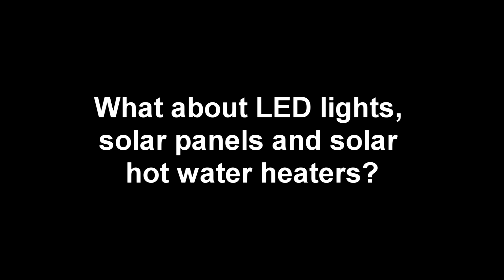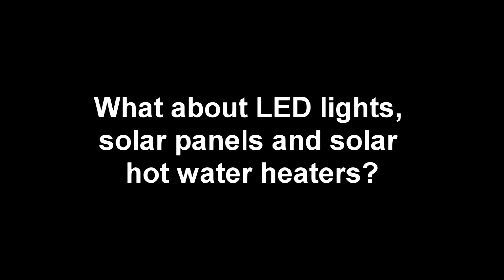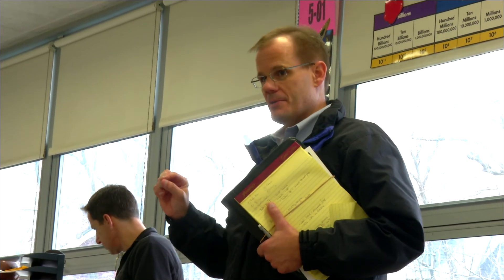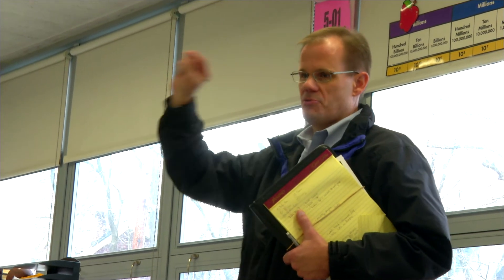baltimore green festreally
Surprising news about school energy efficiency from Keith Madigan of KCMadigan and Associates.